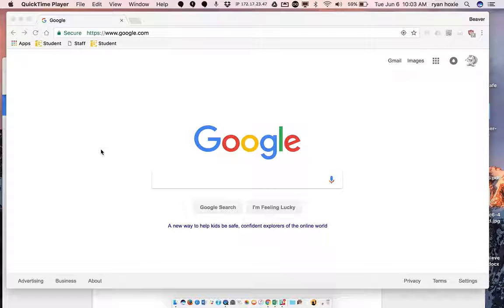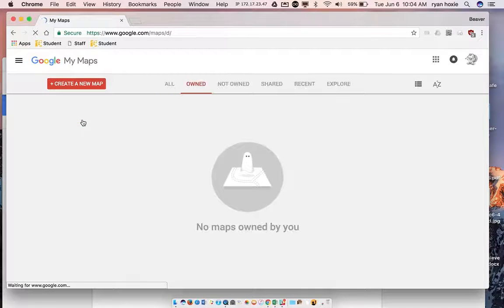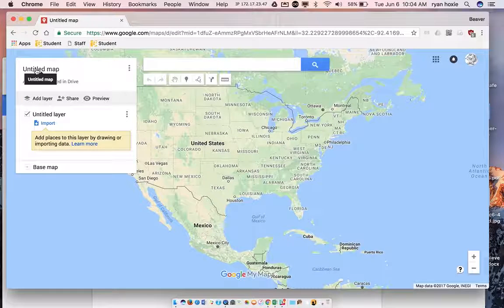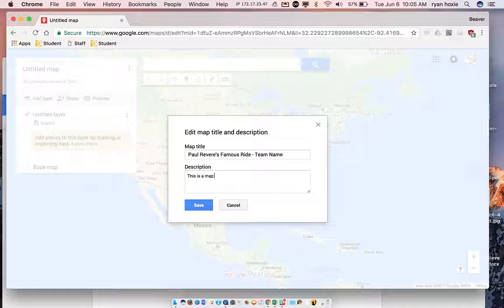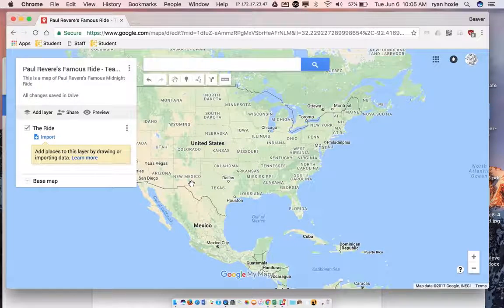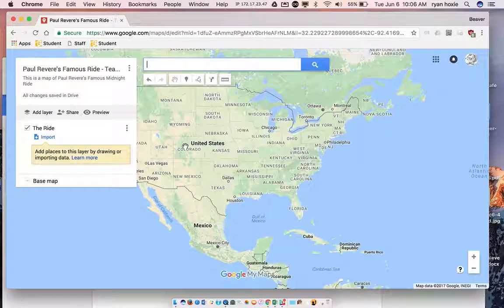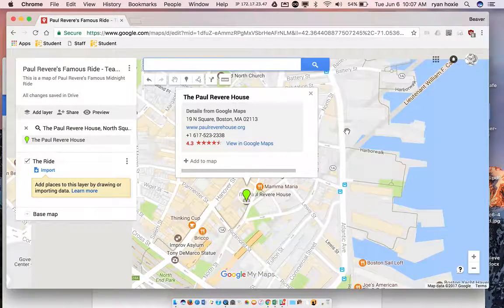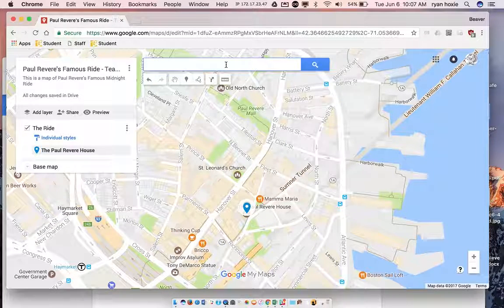Intro to Google My Maps